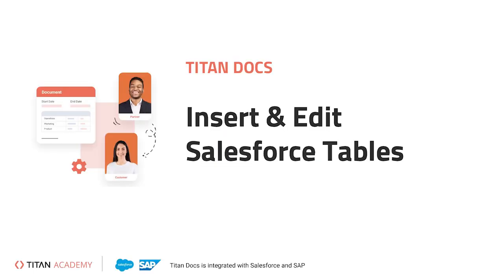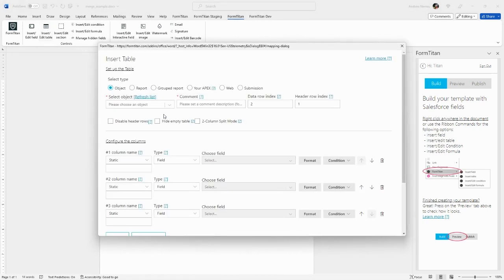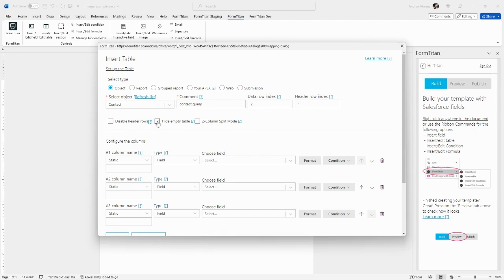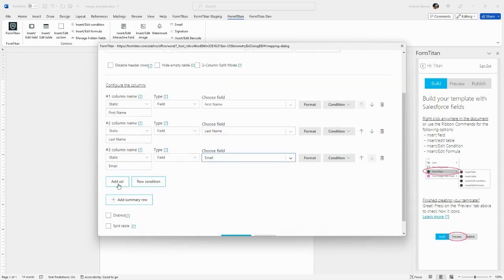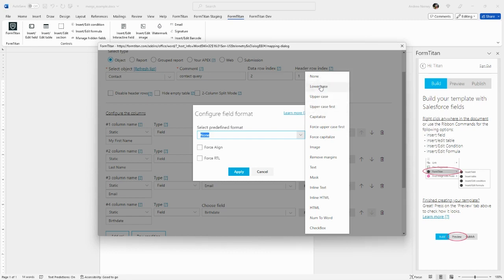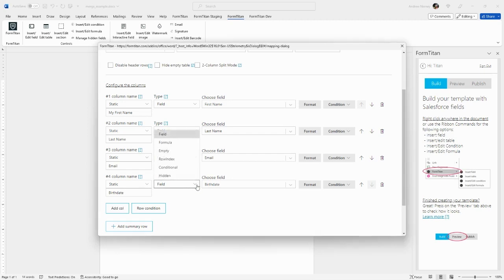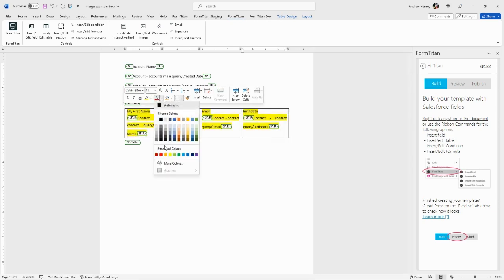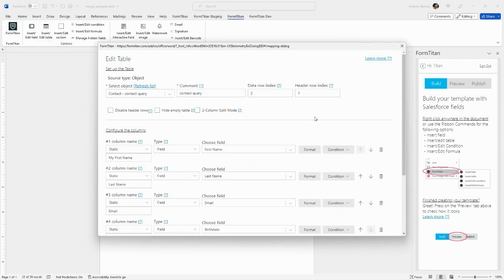Salesforce Document Generation with Titan: Insert and Edit Tables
Upgrade your Salesforce document generation and start creating your dream projects and workflows by signing up for Titan today! Get ready to be inspired by our no-code document builder for Salesforce to create any web project for any use case you can imagine!

Join us in this tutorial video, where you discover our cant-go-wrong, no-code collection of innovative features. Get ready to empower your business teams with Titan Docs and keep a look out for our other videos to create projects with 100% no code!

Chapters:
00:00 An introduction to inserting and editing tables.
0:32 How to insert a table.
1:24 See how to add columns to a table.
3:05 View merged data from Salesforce and a table in Word Format.

If you prefer to read the article, visit our Titan Academy

The table functionality is what you should use when you want to display a list of related records. For example, a list of contacts related to an account.

In this tutorial, we show you how to insert a table in just a few minutes! In your Word Add-In, click Insert/Edit Table and choose your data source, which can be Object, Report, Grouped report, Your APEX, Web, and Submission.

For this tutorial, we will focus on Salesforce Object! Follow the video to see that we have selected the Contact Object and named the query.

You can remove headers using the Disable header rows option or remove the table and headers if your query returns no data by using the Hide empty table option. There is also 2-Column Split Mode, which will be covered in our advanced course. So, make sure you follow our channel to keep up to date with the latest content.

Next, you want to add columns! There are 3 columns added by default. You can choose to add more columns if you want by clicking “Add col” or delete columns by selecting the trash icon. In this tutorial, we will add a first name field, last name, email, and add an extra column for birthdate:

By default, Titan will give the column the same name as the field. To edit this, simply click on the column name dropdown and manually type your desired name. For example, in the video we have changed “First Name” to “My First Name”:

You can also click on Format and then Select predefined format to choose predefined formats relevant to your data type. In our example, the data type is text, so choosing Lower case, Upper Case, Capitalize, Force upper case first, and Force capitalize are all appropriate formats!

Similarly, you can click format to choose a predefined format for your Birthdate. You are not limited to only using Salesforce as your data type but can also use Formula, Empty Rows, RowIndex, Conditional, and Hidden fields. You can add row conditions and summary rows too. All options not elaborated in this tutorial will be covered in other courses!

Finally, go ahead and insert your table. You will see merged data from Salesforce and a table in Word Format!

It's so simple! Transform the way you use your Salesforce system and choose Titan Docs for the best deals in town with a host of other modules on offer that include Titan Web, Survey, Sign, Forms, Contract Lifecycle Management (CLM) and Flow.

Exclusive to Titan, we guarantee sensational time-savings for all your manual Salesforce workflow processes. Join Titan and discover noteworthy features that can take your business to the next level with custom Salesforce solutions. Let’s get this started!

With us, you can reduce manual workflow processes and start creating seamless Salesforce doc gen projects today! We would love to hear from you and your thoughts on our no-code document builder for Salesforce.

The Titan platform is Salesforce’s most flexible 3rd party application and offers you a variety of products that are full of new custom features. Make sure to remember to subscribe to our YouTube Channel to watch our videos and keep up to date on all our expert tips and tricks that you can use in Titan for Salesforce